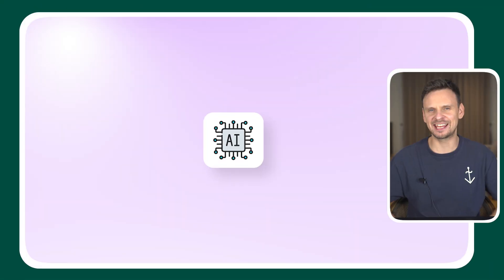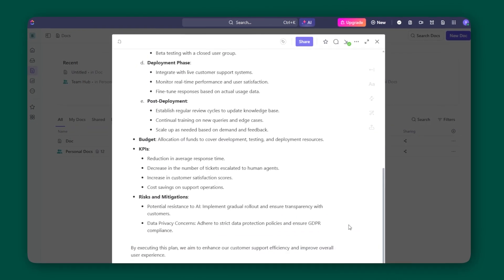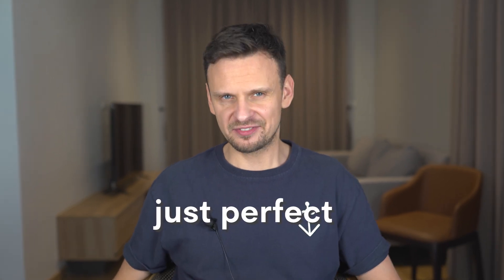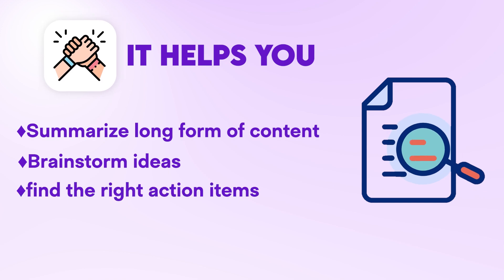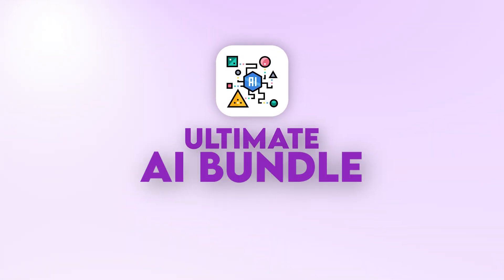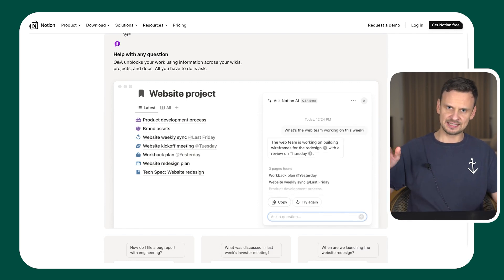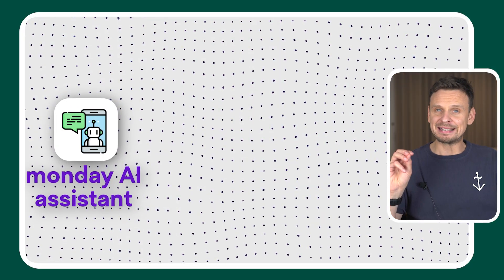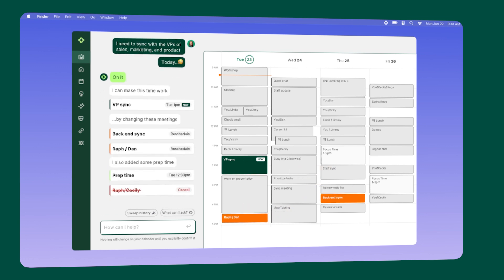The 7 Best FREE AI Project Management Tools For 2024 (Productivity Software Tutorial)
By now, the integration of AI within project management tools isn't just a trend—it's a game-changer. Whether you're a solopreneur or building a team, the way you organize, execute, and innovate on your projects is about to take a quantum leap.

In this video, I'll share with you the top 7 FREE AI-powered project management tools that have not only streamlined our workflow but also doubled our productivity!

00:00 Intro
01:07 Number 1: ClickUp
02:44 Number 2: Trello
04:55 Number 3: Asana
06:40 Number 4: Notion
07:32 Number 5: Wrike
08:17 Number 6: Monday
09:23 Number 7: Clockwise